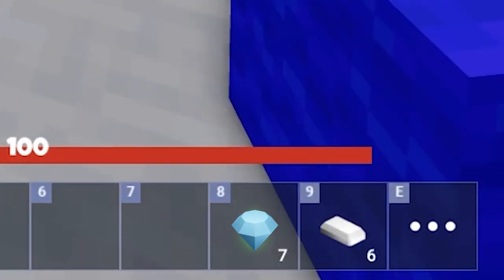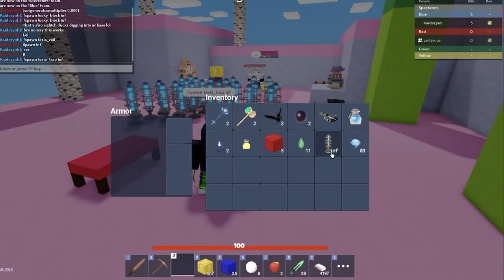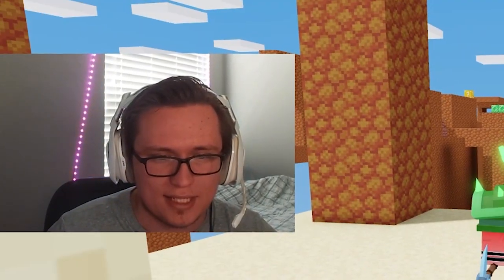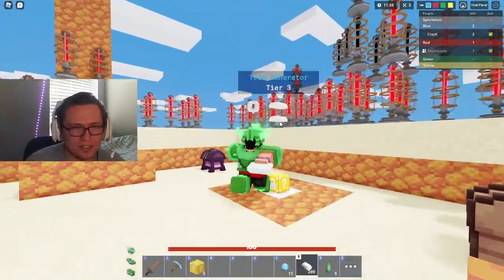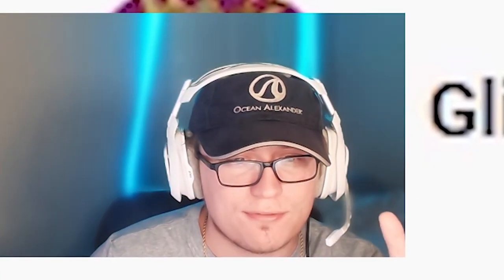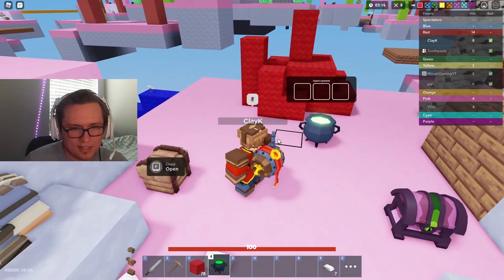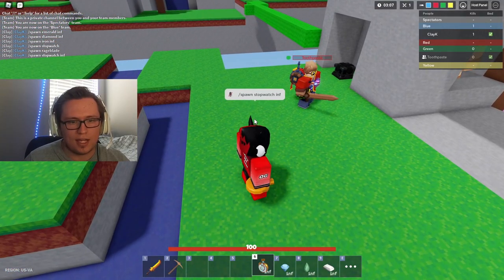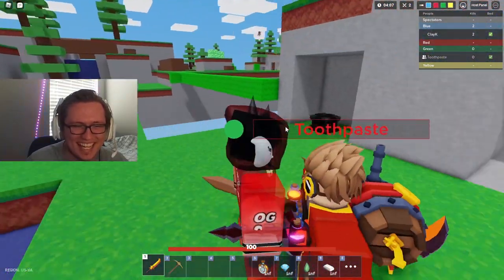Testing OLD Roblox Bedwars Glitches, Do They STILL Work?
In todays video Im testing old roblox bedwars glitches and seeing if they still work in Season 4! make sure you watch the whole video because the glitches are INSANE!

➽Roblox Name: TheClayK

Roblox Bedwars FREE KITS. Roblox Bedwars SEASON 3. Roblox Bedwars christmas KITS. Roblox Bedwars NEW KIT. Roblox bedwars NEW UPDATE. Roblox bedwars LIVE. Roblox bedwars but my fans control my game.